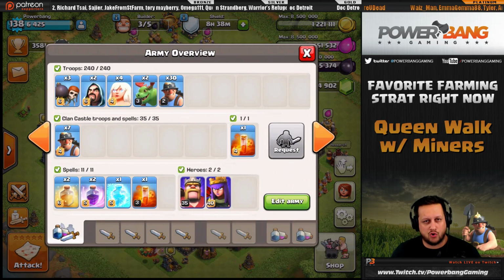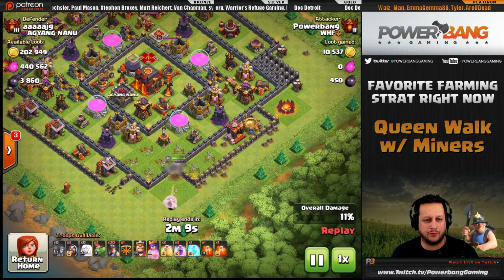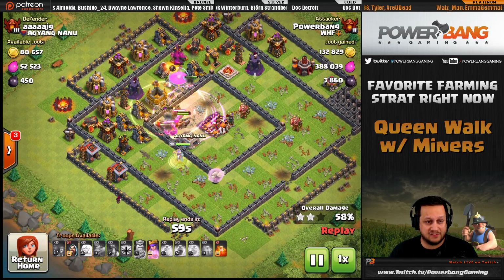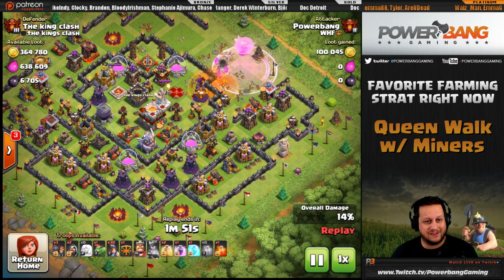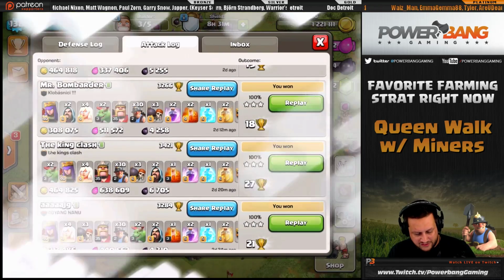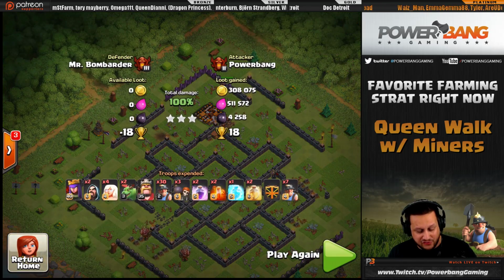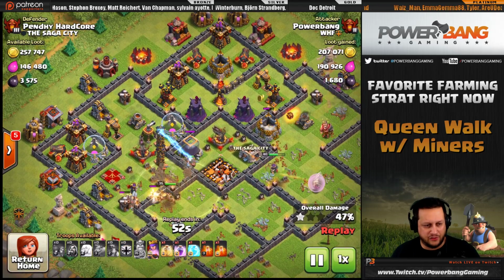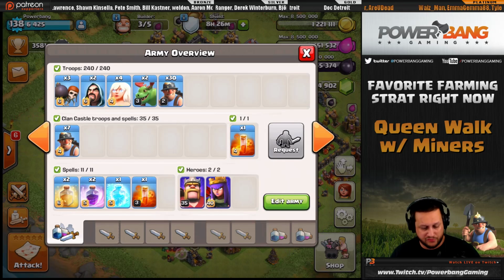Clash of Clans: BEST FARM ARMY FOR WAR PLAYERS? (MY FAVORITE @ TH10)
- Your support is appreciated more than you know!

My go to farm army for TH10+ farm raids... LOADS of loot, and great practice!

*** HOW TO SUPPORT POWERBANG GAMING ***

Powerbang Gaming
639 Cullum Ave. #1088
Richland, WA 99352

I'll try to check this once per week, and if you guys send stuff... I'll do my best to open it on the channel! Much love to the BangerNation!